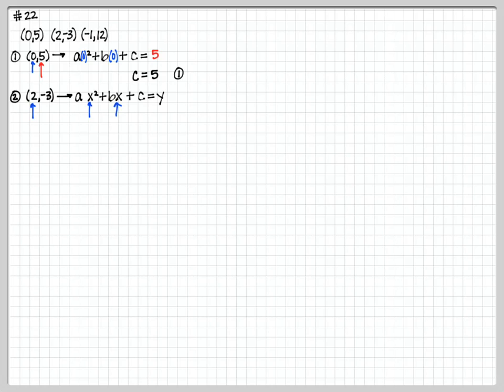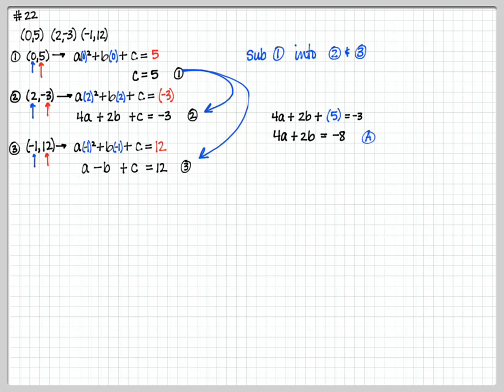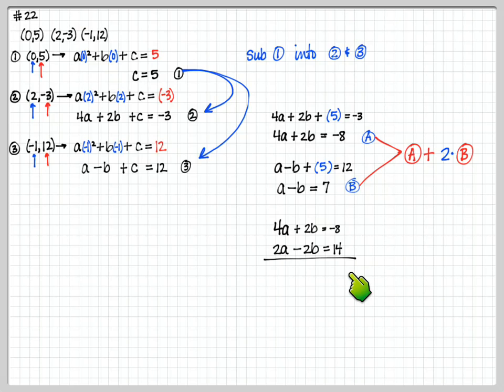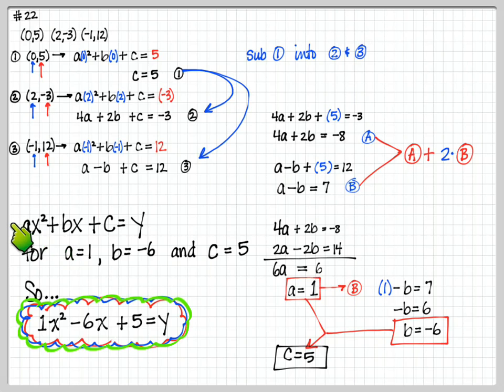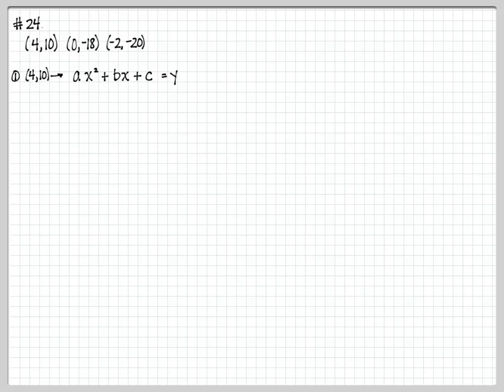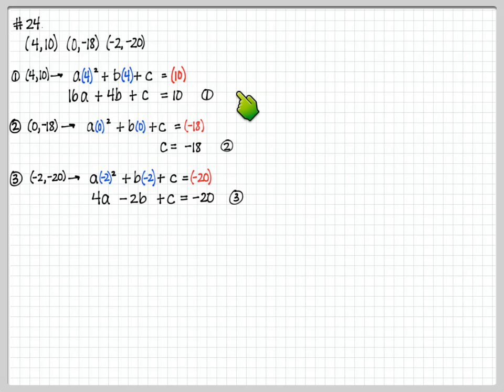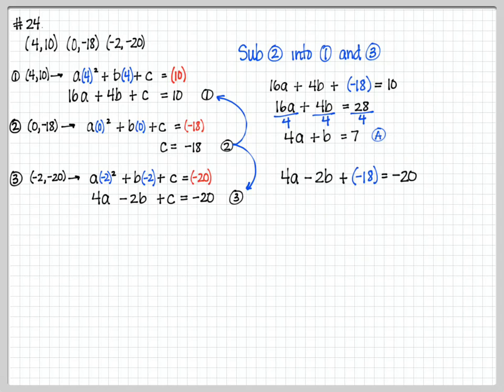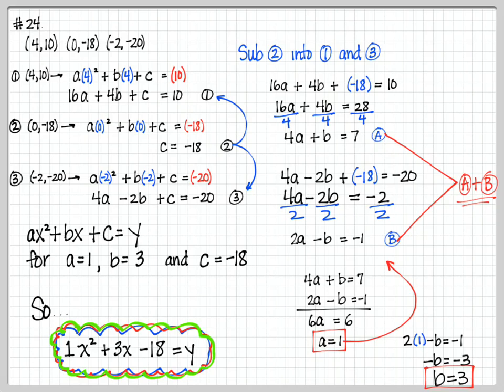3 points on parabola